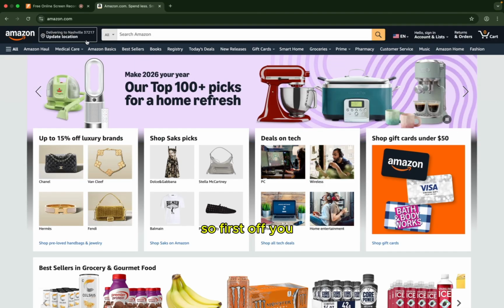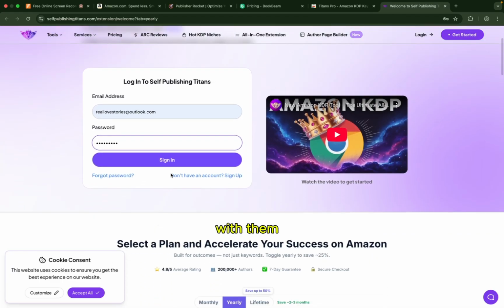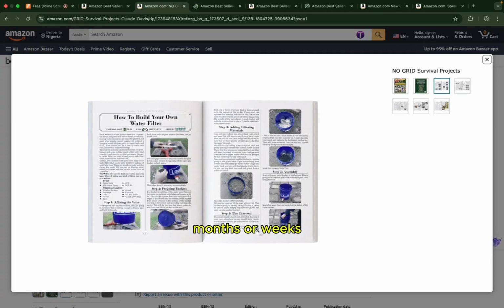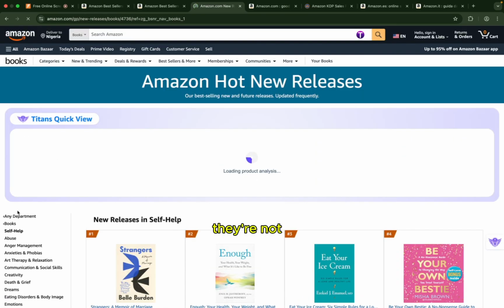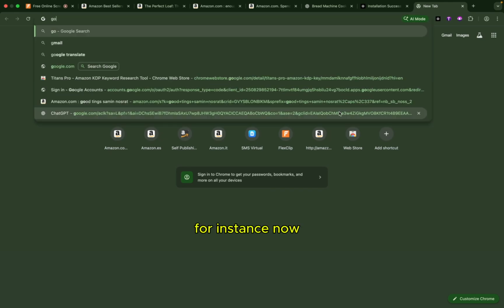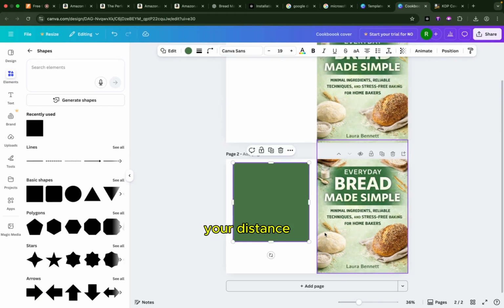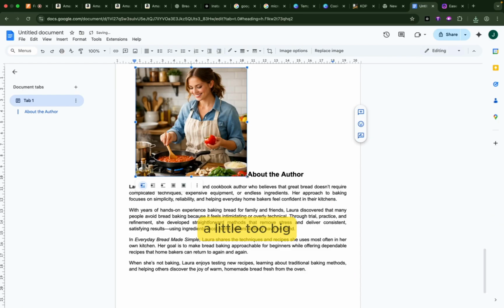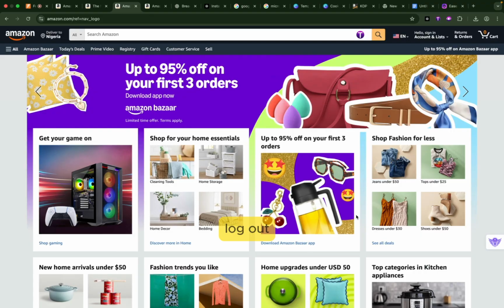How to Start Amazon KDP in 2026. Everything You Need to Start Amazon KDP in 2026.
How to Start Amazon KDP in 2026 — Full Beginner Guide

Thinking about self-publishing books on Amazon? In this video, I walk you through how to start Amazon KDP in 2026, breaking down the entire process in a clear, beginner-friendly way.

This guide is designed for complete beginners who want to understand how Amazon Kindle Direct Publishing works today, what has changed, and how to approach KDP the right way in 2026 — without hype, income claims, or shortcuts.

In this step-by-step overview, you’ll learn:

✅ Amazon KDP Account Creation (Hints & Best Practices)

What you need before creating a KDP account

Important things to know when setting up your profile

Common mistakes beginners make during account setup

How KDP connects to your Amazon account

(This section provides helpful hints and guidance, not just surface-level steps.)

🔍 Book & Keyword Research for Amazon KDP

How to research book ideas that make sense for beginners

Understanding categories and niches on Amazon

What to look for when analyzing existing books

How research affects visibility and discoverability

🎨 Generating a Professional Book Cover

What makes a good KDP book cover in 2026

Cover size, format, and design expectations

Tools and methods you can use to create covers

Why cover design plays a major role in clicks and conversions

📝 Creating the Manuscript

How to structure a manuscript correctly for KDP

Formatting basics for eBooks and paperbacks

Things to check before uploading your manuscript

Avoiding common formatting and content issues

🚀 Publishing Your Book on Amazon KDP

Uploading your manuscript and cover step-by-step

Choosing book details, categories, and keywords

Pricing basics and royalty options

Final checks before hitting the publish button

Beginners looking to start Amazon KDP in 2026

Anyone curious about self-publishing on Amazon

Creators who want a clear overview before getting started

People interested in publishing books the right way

📌 What This Video Is NOT

No income guarantees

No unrealistic promises

No shortcuts or misleading claims

This is a realistic overview meant to help you understand the process so you can decide if Amazon KDP is right for you.

Drop your questions in the comments — I read them all

Amazon KDP, Kindle Direct Publishing, self-publishing books, Amazon publishing, book publishing for beginners, KDP 2026, how to publish on Amazon